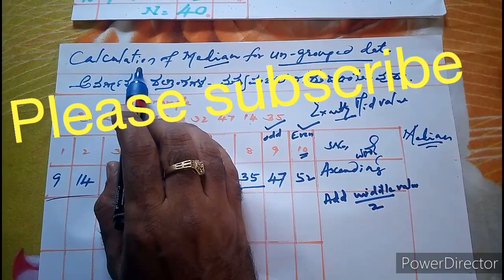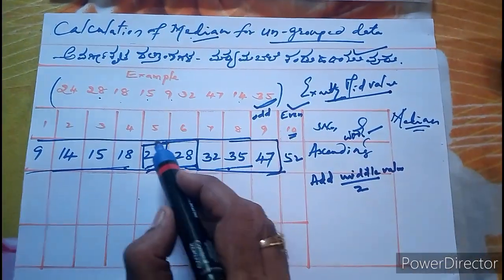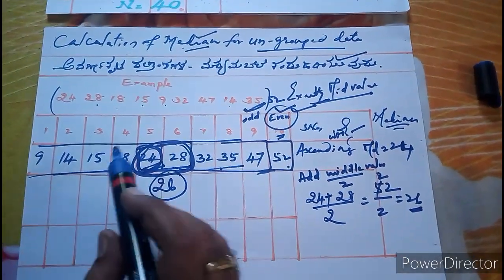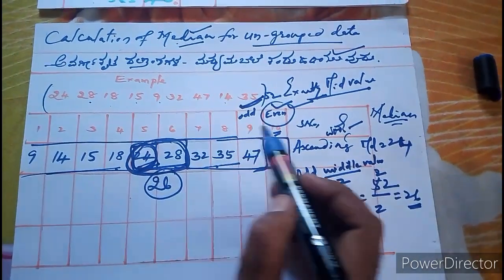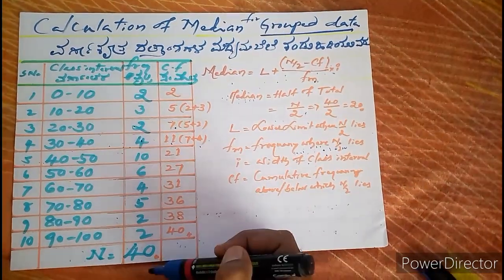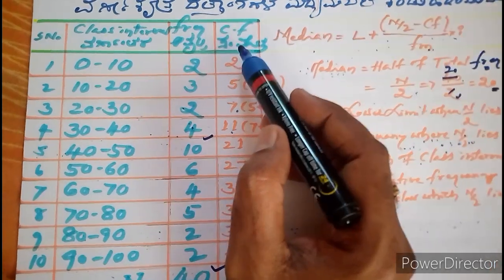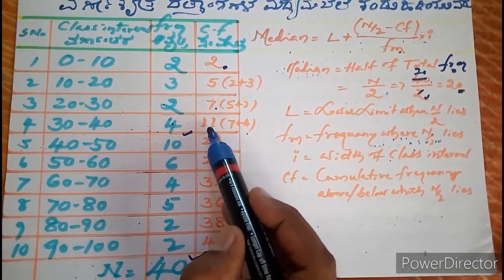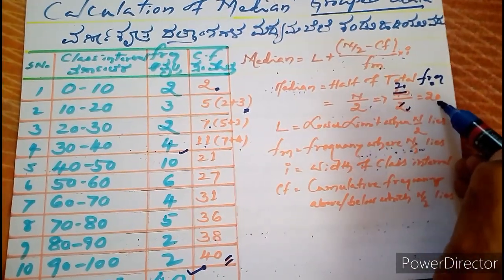MEDIAN CALCULATION BY DR K C KULKARNI